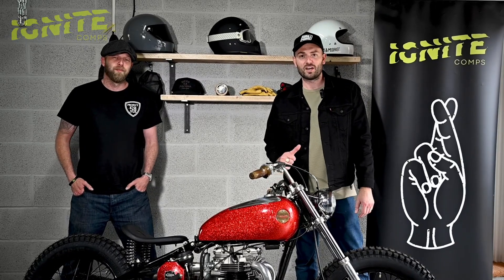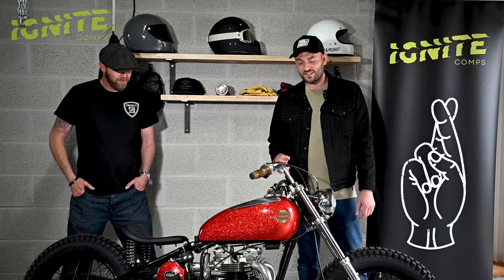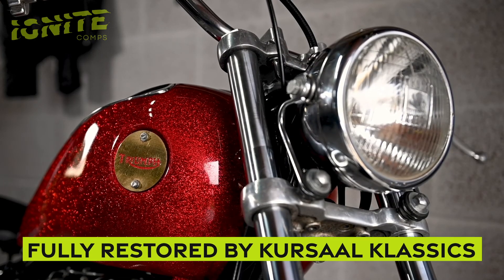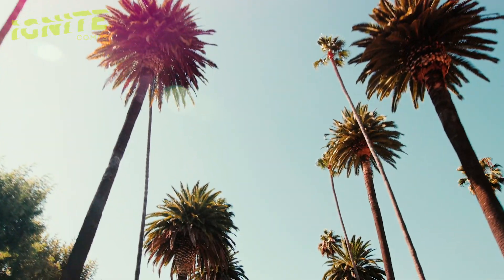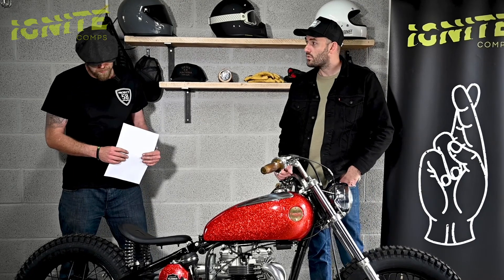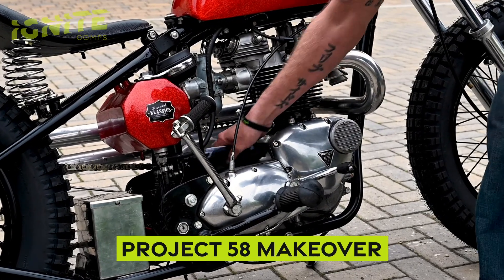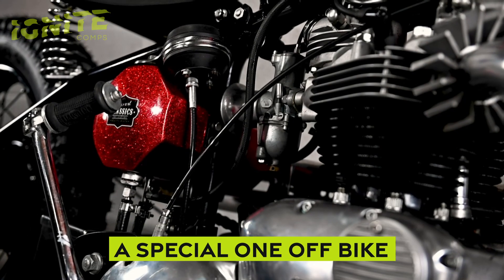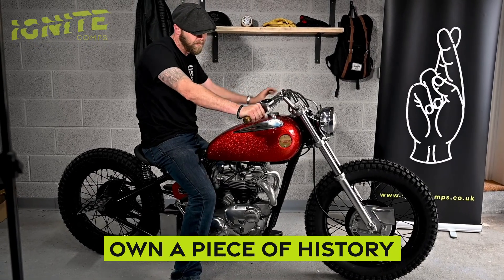1966 Triumph Bobber 650 by Kursaal Klassics and Project 58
Phil from Project 58 dropped off his latest creation and it's a beauty! Both Kursaal Klassics and Project 58 have done one hell of a job on this build. This is a really special bike! Someone will be winning it on the 14th July!

Win your Dream Bike with Ignite Comps | Enter our competitions and you could be our next winner!